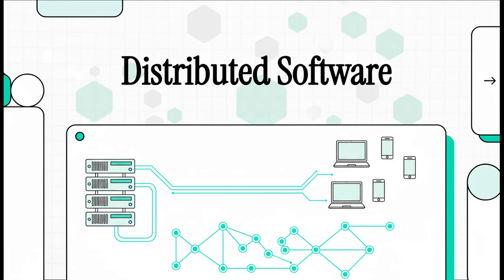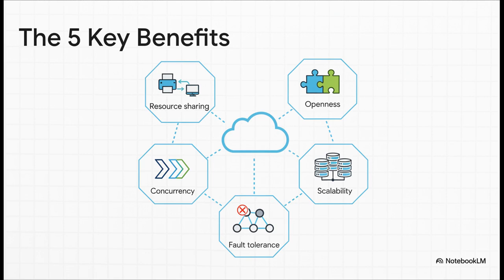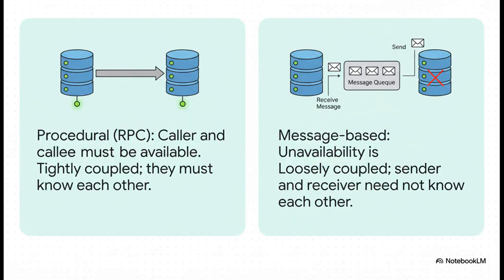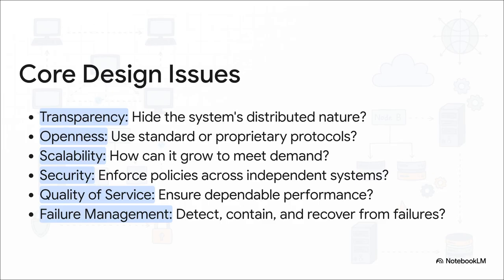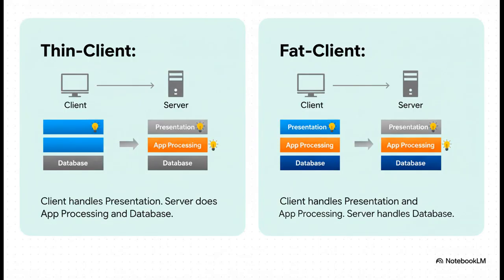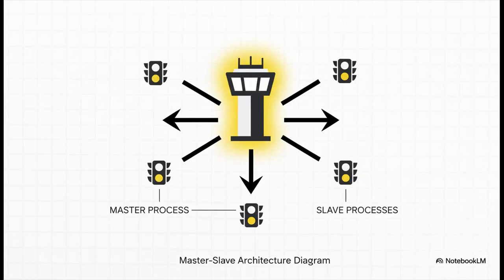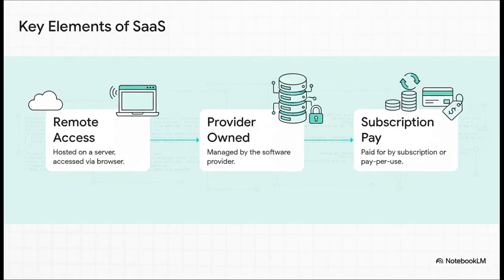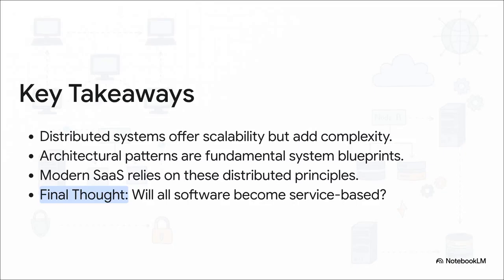Distributed software engineering | Chapter 17 — Software Engineering (Ian Sommerville)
Focus on Distributed Software Engineering. Explore the complexities and benefits of systems running on multiple computers. We detail the client-server model, common architectural patterns, and the critical concept of Software as a Service (SaaS) delivery.